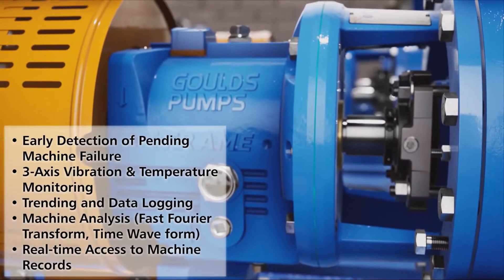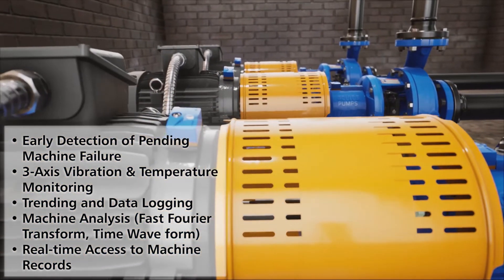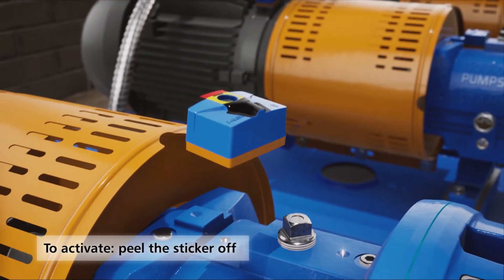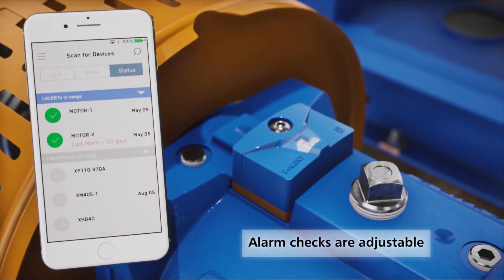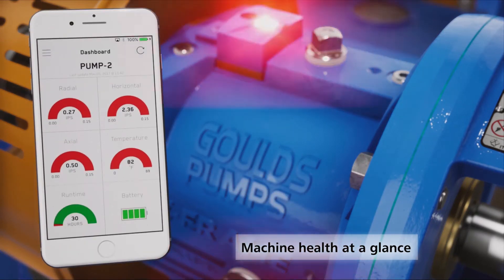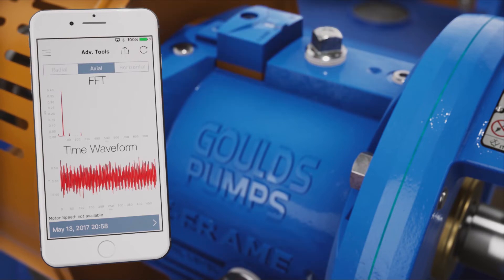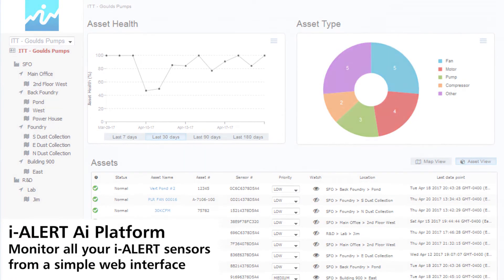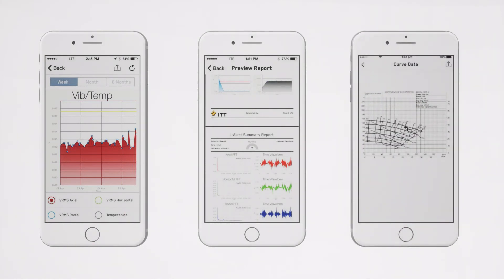i-ALERT2 Equipment Health Sensor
i-ALERT2 combines the latest in Bluetooth® low energy and sensor technology into a rugged, safe, industrial certified package. i-ALERT2 puts monitoring and diagnostics in the hands of everyday users, empowering anyone to safely monitor equipment from a distance.